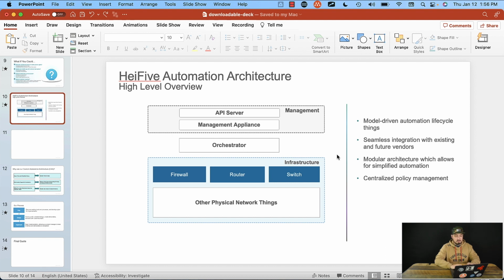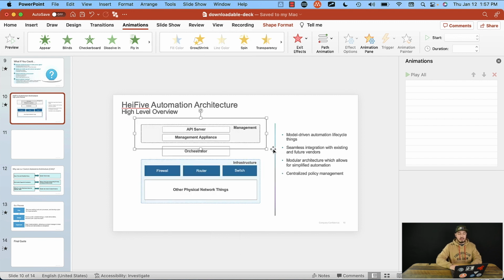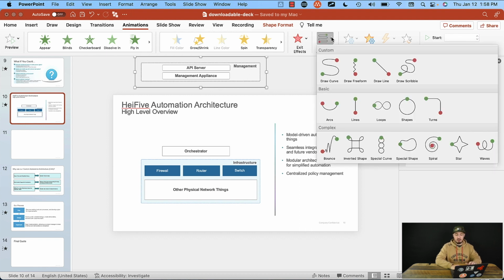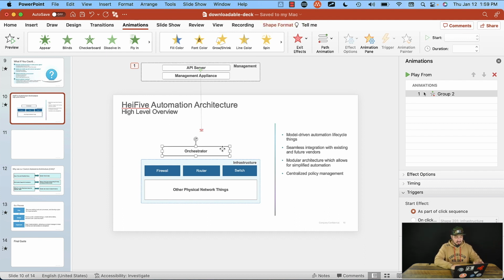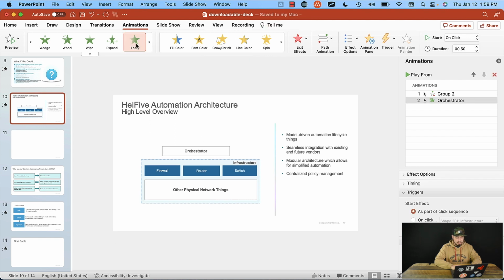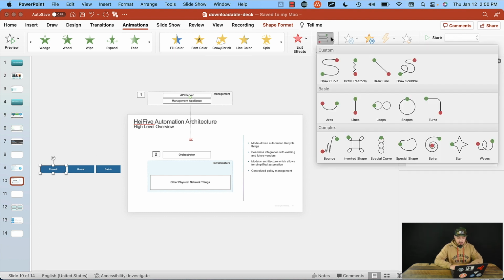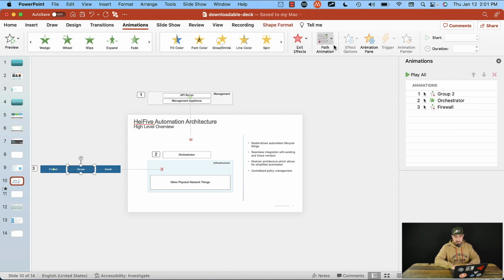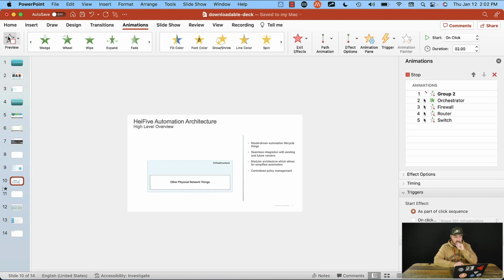How to use Path Animation in Powerpoint // Beginner Tutorial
If you've ever wondered how people can make objects in powerpoint follow a specific path, or how to animate objects - you've found the right video.

// SOCIALS //

00:00 - Welcome!
00:17 - I Need Your Help
00:32 - Planning our Animation
02:23 - Straight Line Animation
03:47 - Basic Fade Animation
04:03 - Sliding Objects in